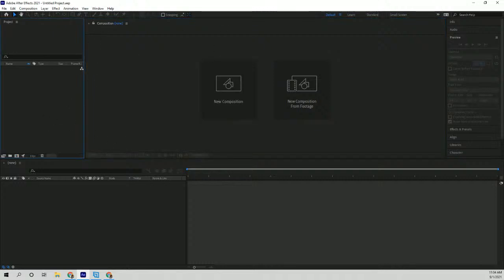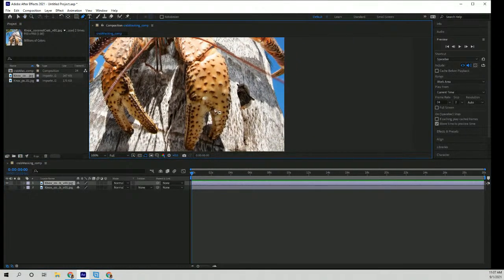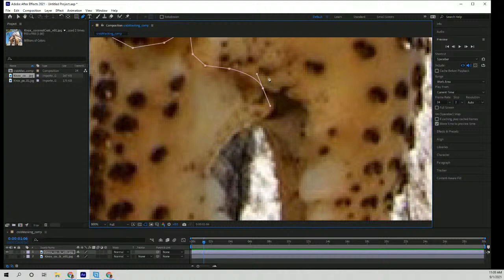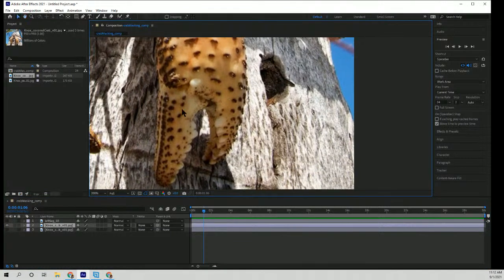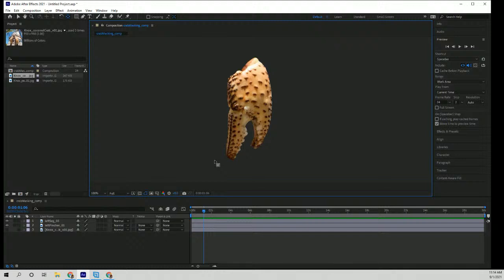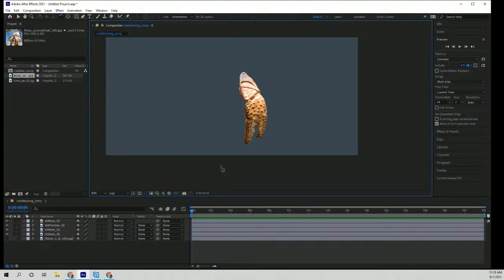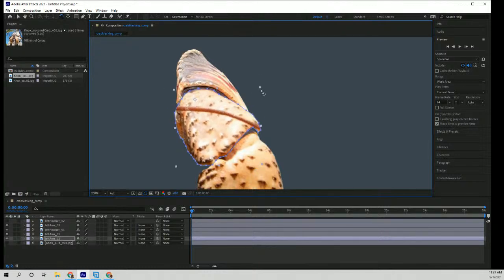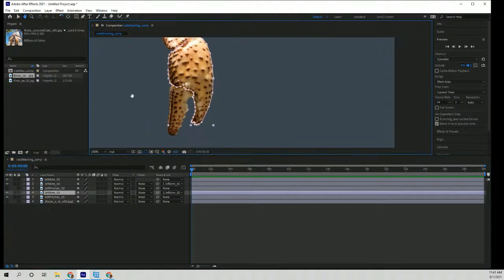Dmpt 2650: Crab Project, The Beginning